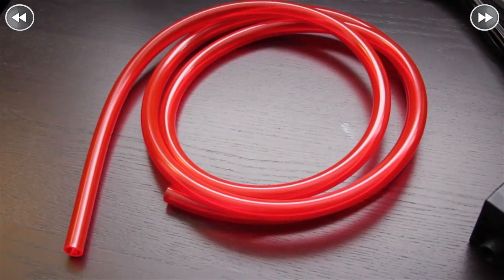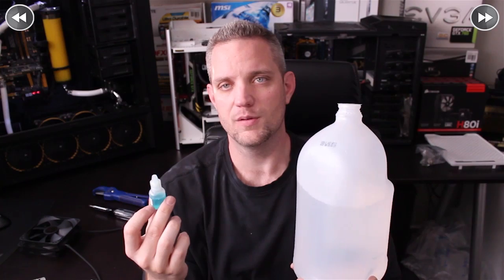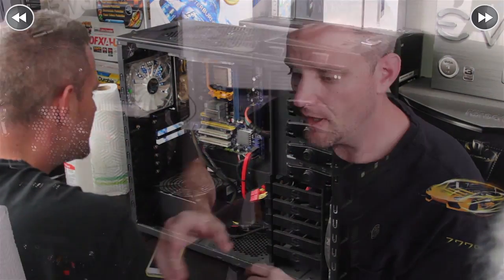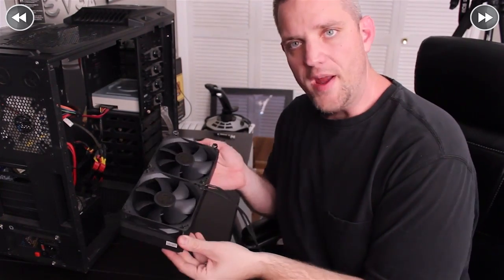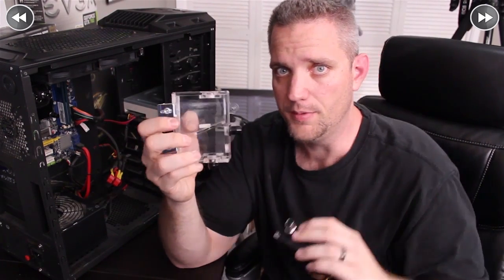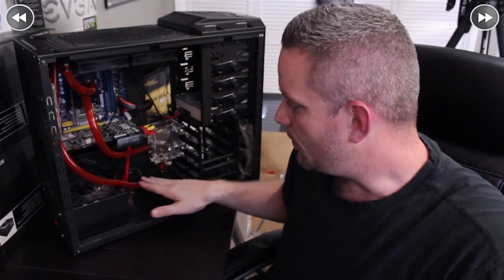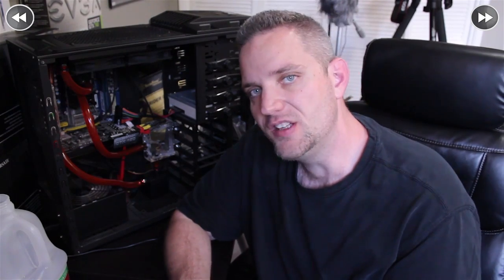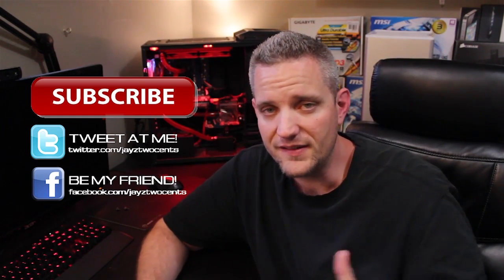The Complete Beginners How Guide Watercool your PC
Radiator - EX240 XSPC Radiator ($45)
CPU Block - XSPC Raystorm Acetal ($40)
Pump - Phobya DC12-260 ($45)
Tube - Masterkleer ($15)
Fittings - 1/2ID Barbs ($16)
Fluid - Distilled Water ($1)
PT Nuke - $4
Fans - YateLoon Medium Speed 120mm Fans (2x $4)
Res - Swiftech Micro Res V2 - ($25)

Total - $199.00

Dropping temps in to the 20*c under load... Priceless!

About JayzTwoCents